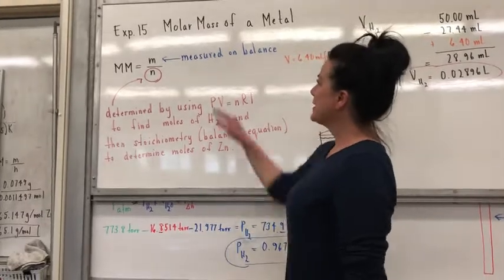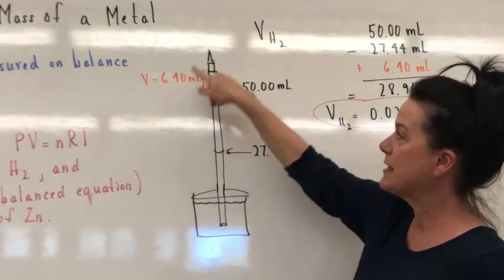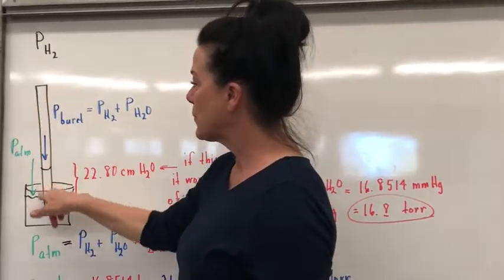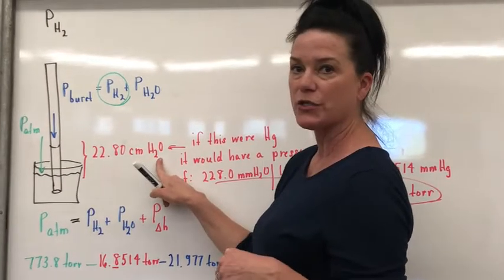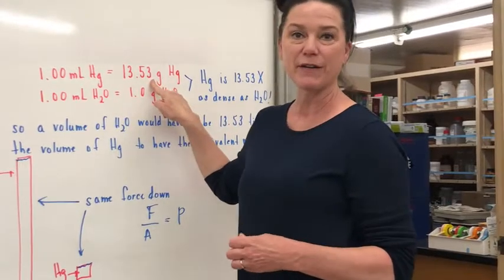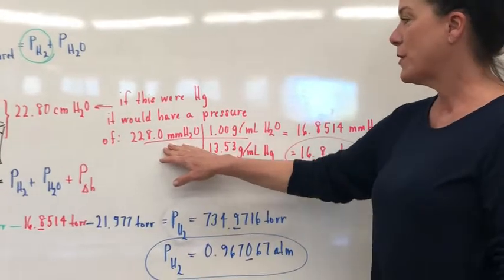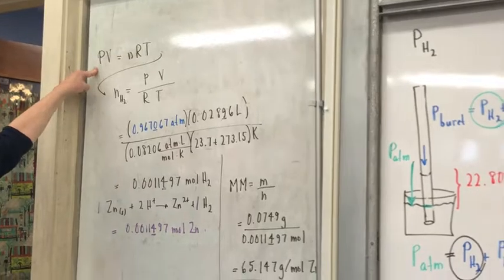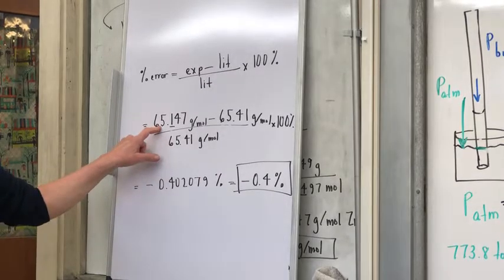Molar Mass of a Metal Calculations